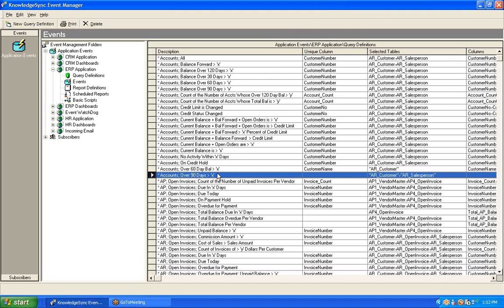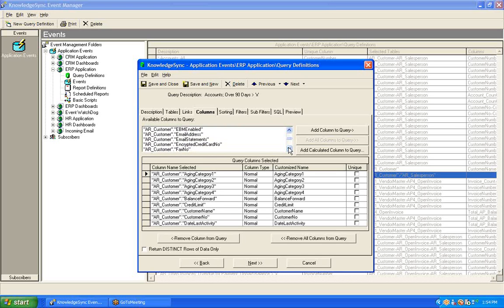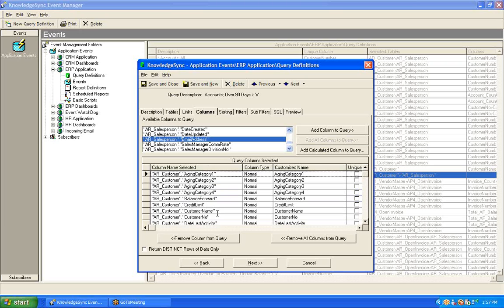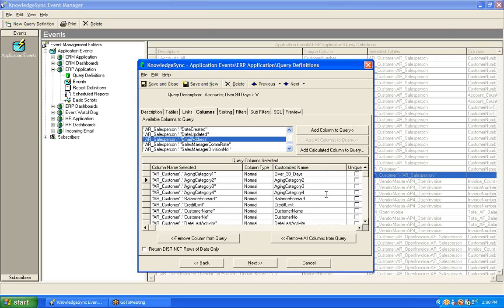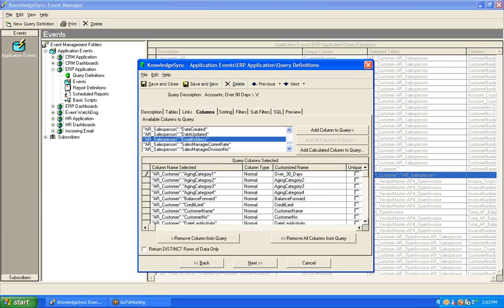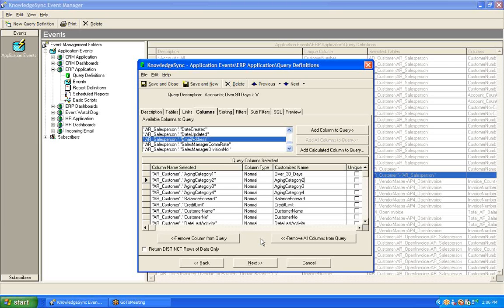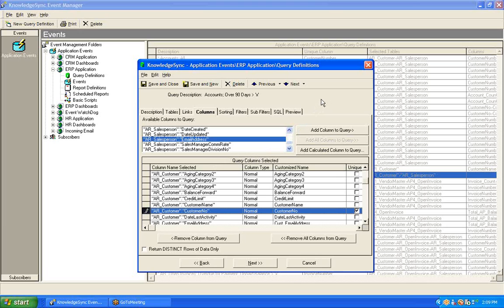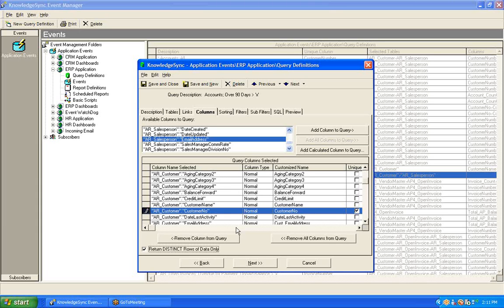KnowledgeSync Training: Query Design: Columns